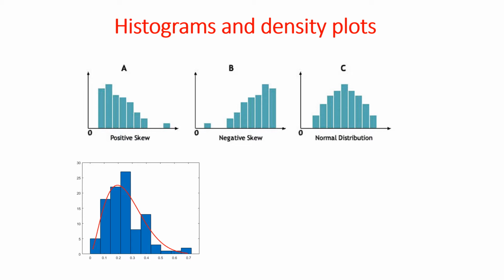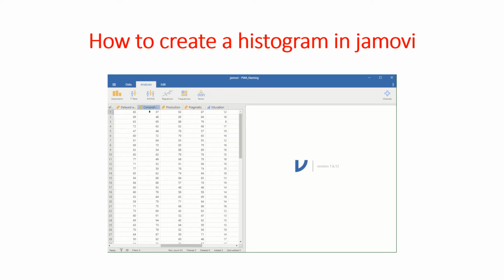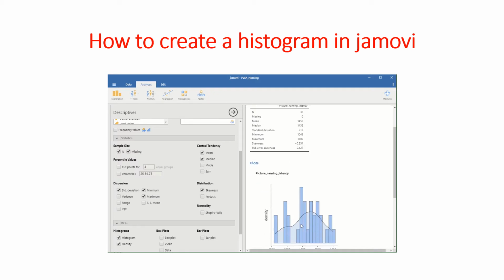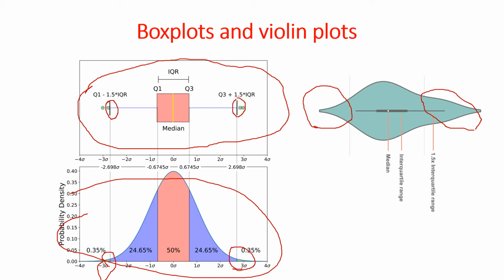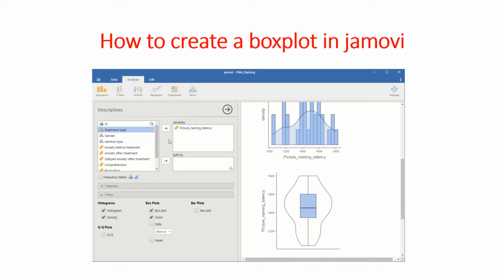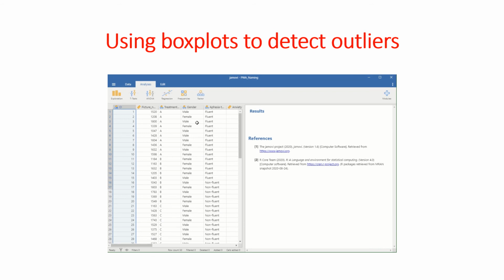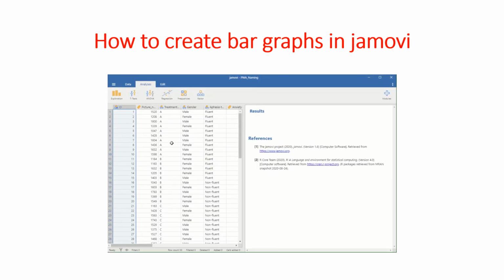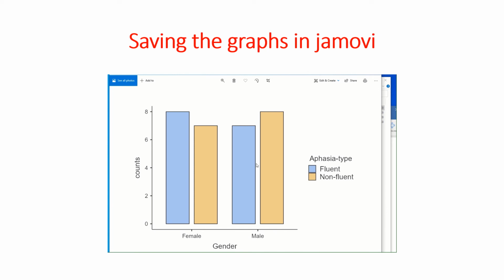4 How to visualize your data in jamovi